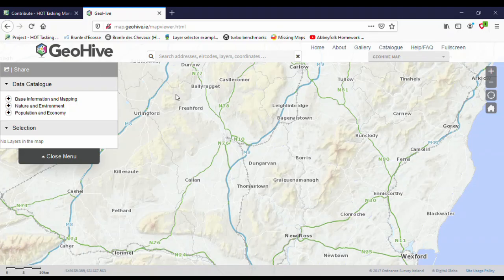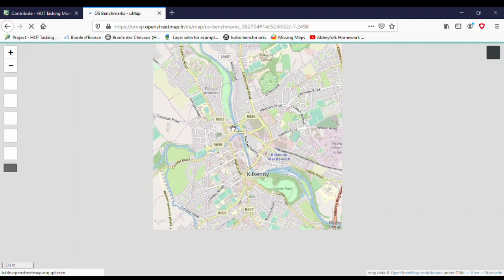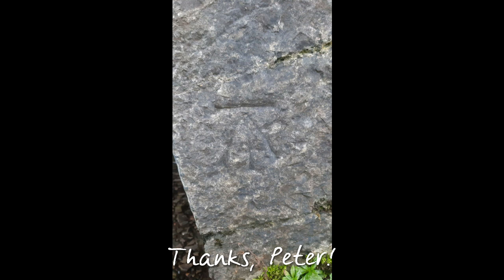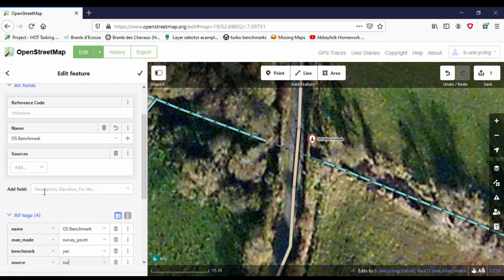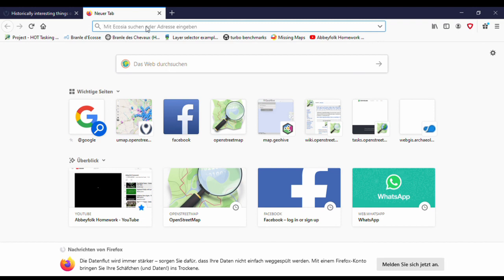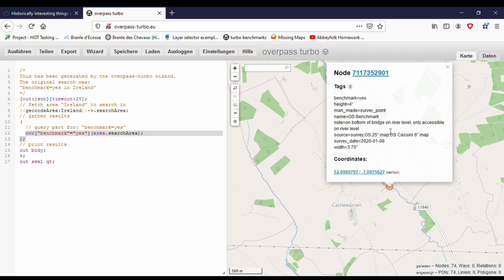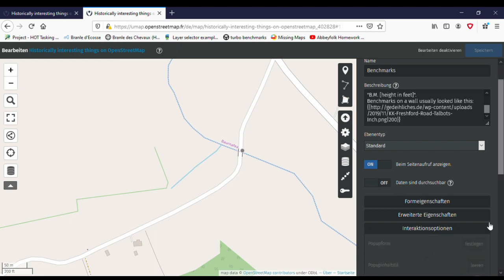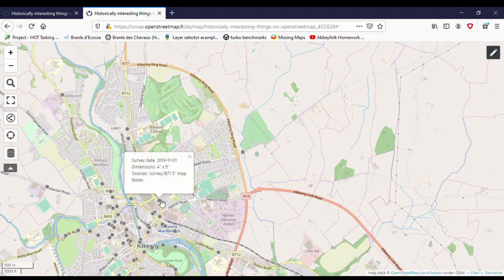Adding benchmarks to OpenStreetMap and umap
Just to explain how I end up with OpenStreetMap data on my custom made umap with benchmarks and water pumps This is not a tutorial, it's way too fast, only to give an idea what kind of work goes into it.

BIG thanks to Peter!